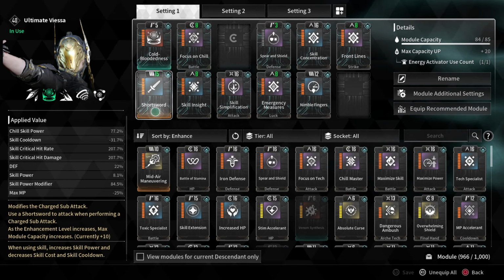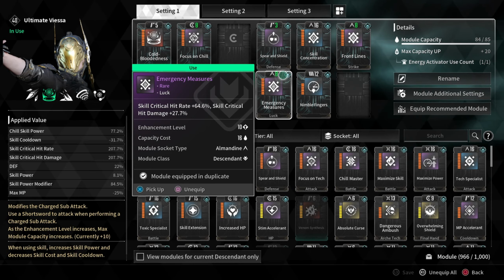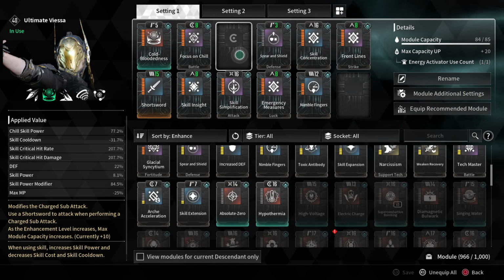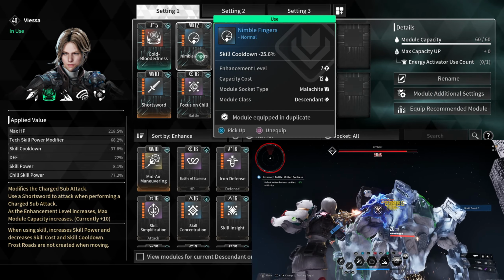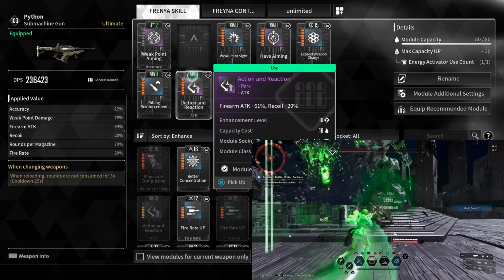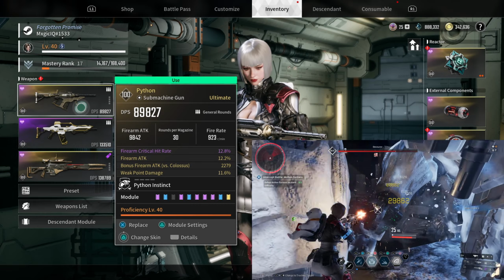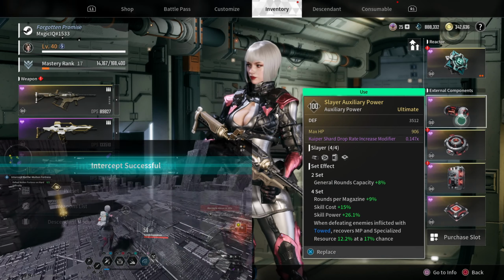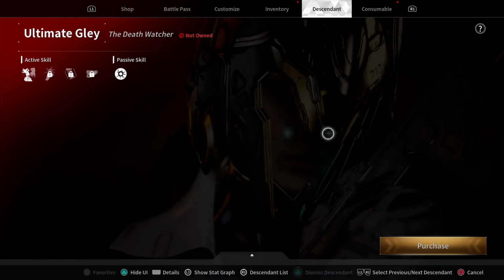BEST VIESSA BUILD (S-TIER) | SOLO HARD BOSSES IN 40 SECONDS! | THE FIRST DESCENDANT BUILD GUIDE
V2 coming soon... LET ME KNOW WHAT YALL THINK!